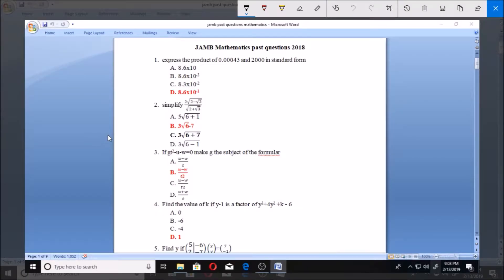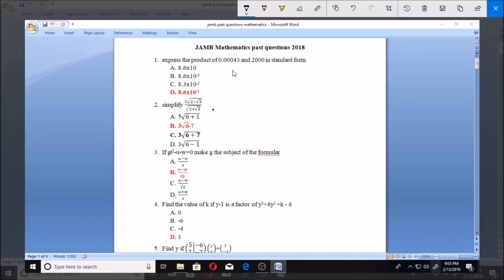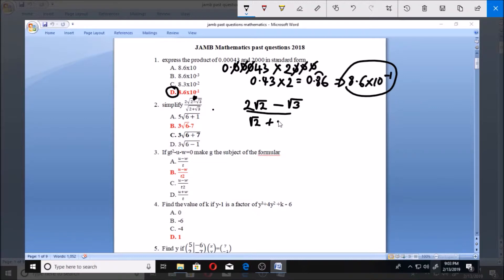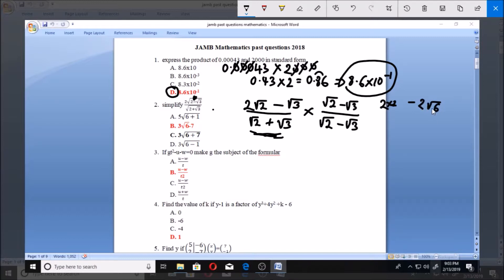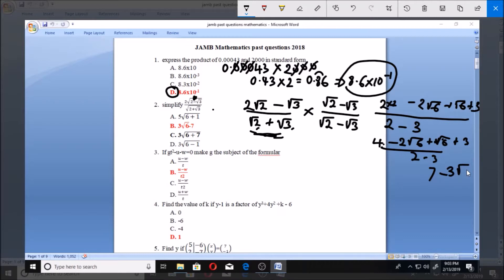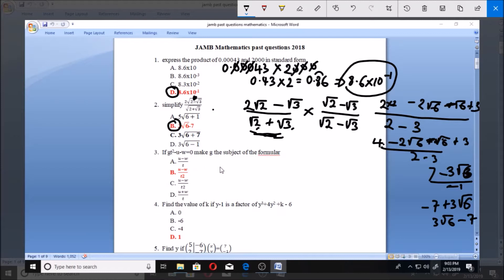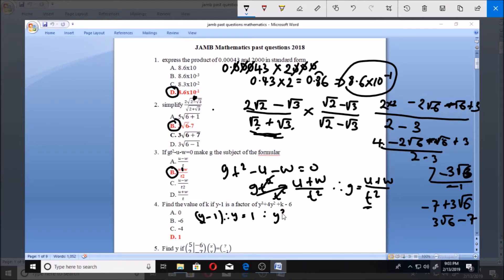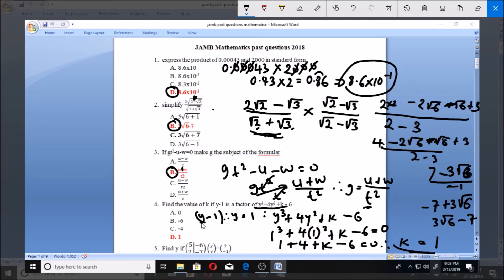JAMB Past Questions Mathematics 2018